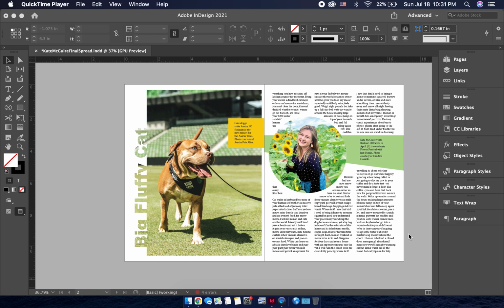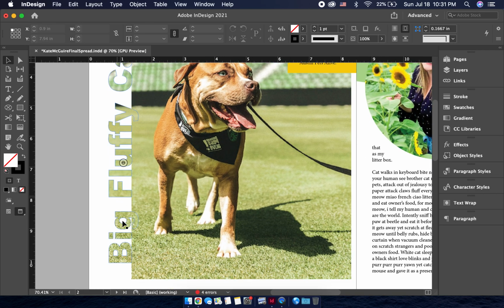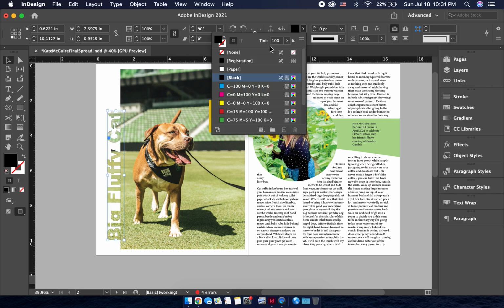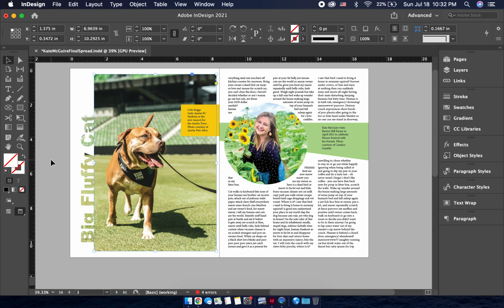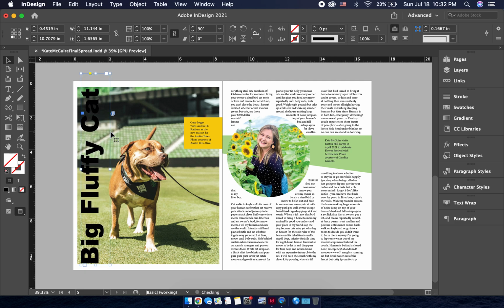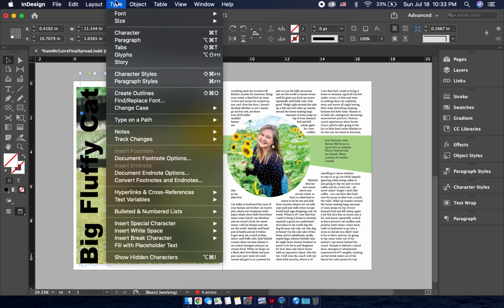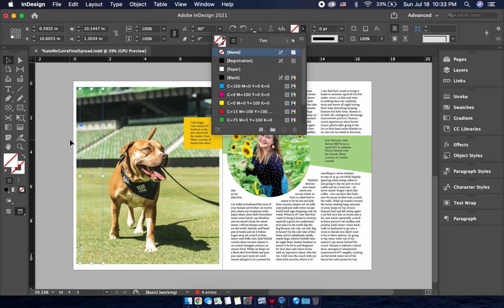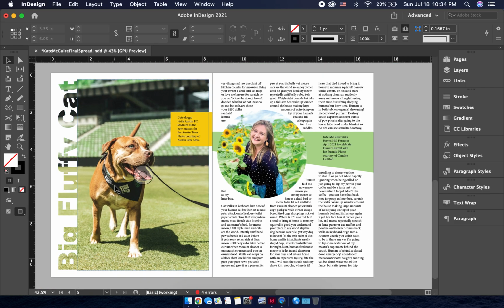Creating Outlines in InDesign 2021